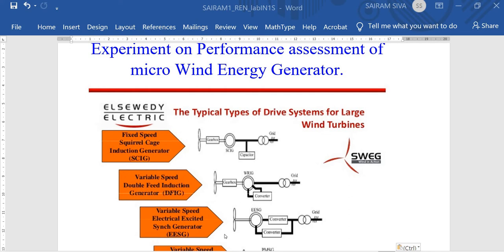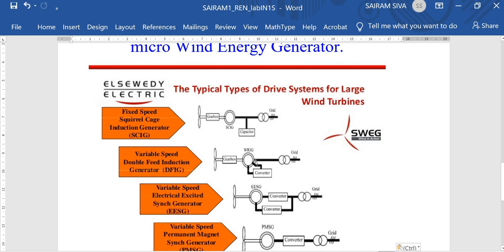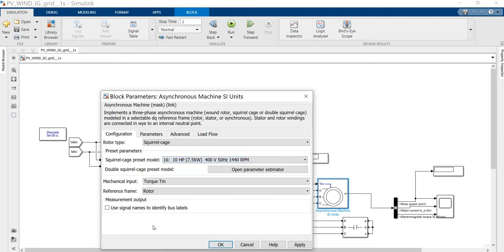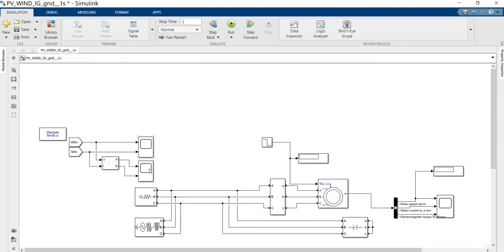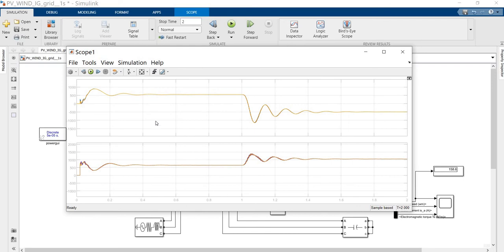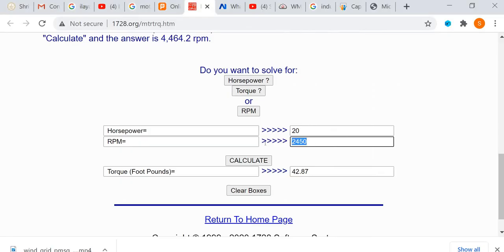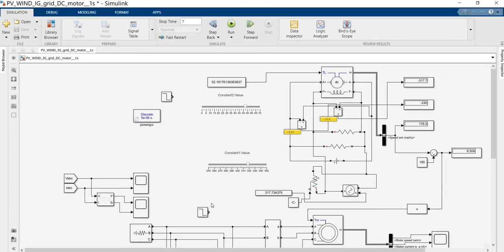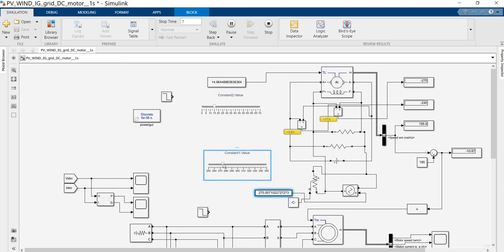Renewable Energy Lab WIND DRIVEN SCIG WITH GRID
Experiment on Performance assessment of micro Wind Energy Generator.